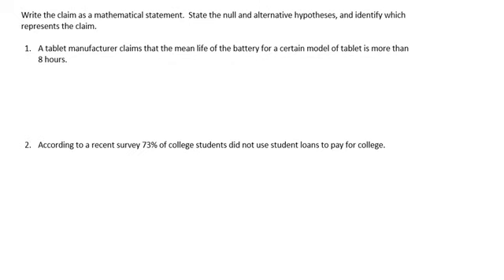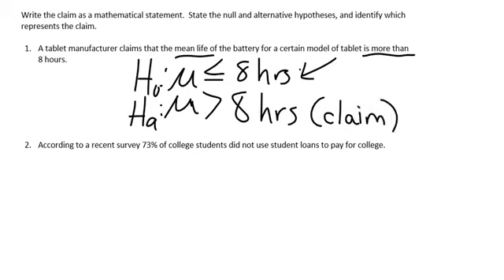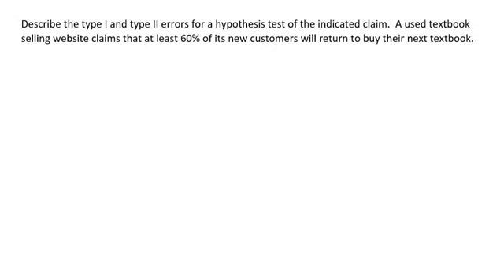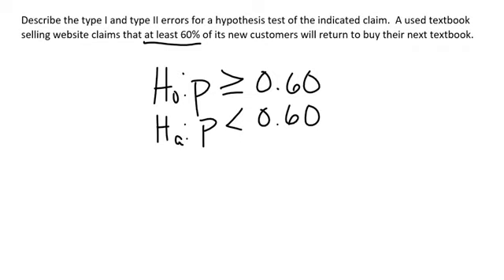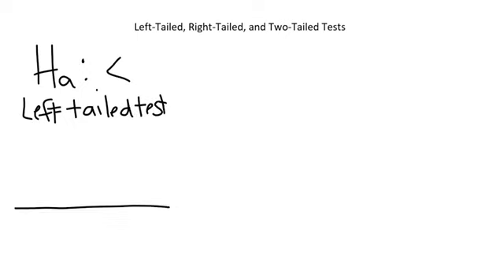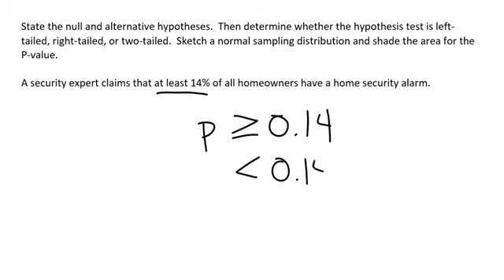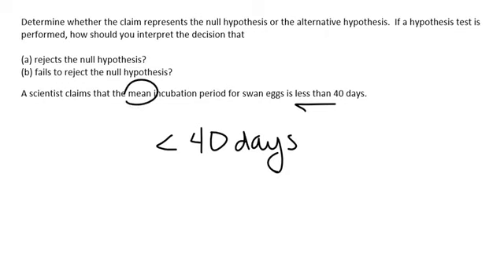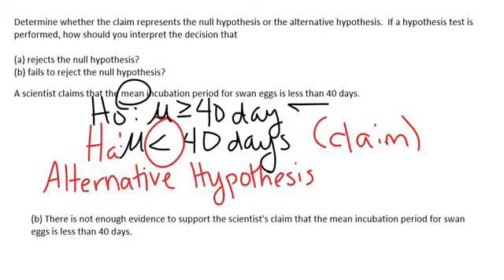Introduction to Hypothesis Testing Part I